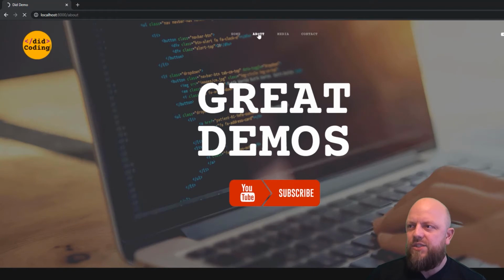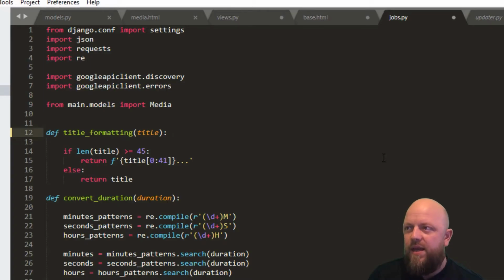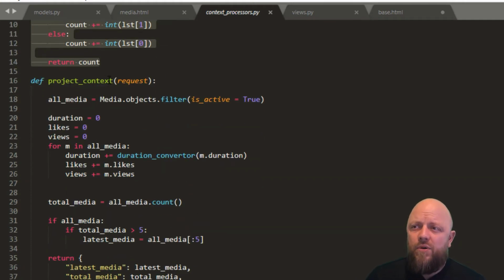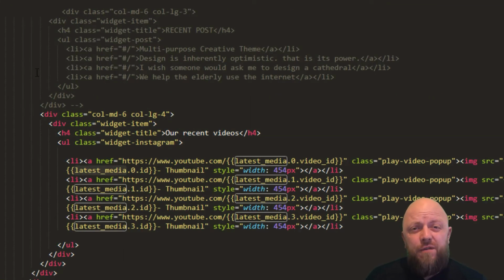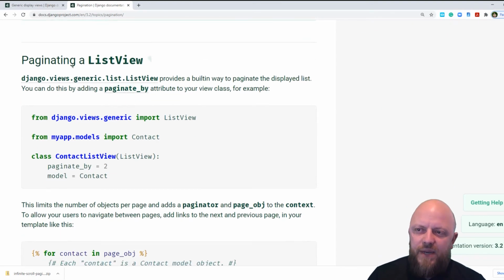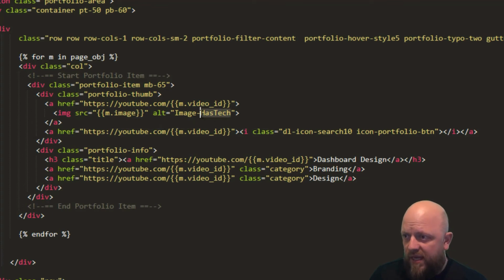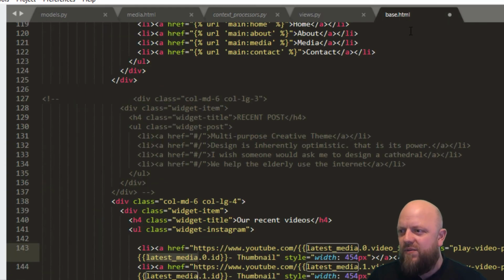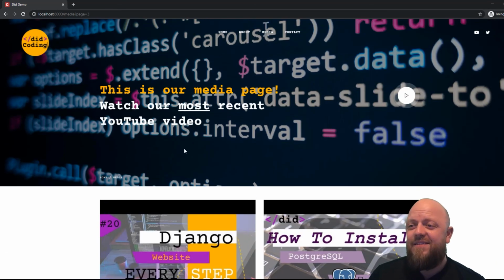Python Django adjusting our context processor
This is the 24th video of my 'Building and Launching a REAL Django website' playlist. We will be going through every step of building a Django website from a blank canvas through to launching for the world to see.

In today's video, we will be adding to the default context processors in a Django project so we can access a few things in ALL templates. This means we do not need to repeat ourselves in each view.

We will also be adjusting the YouTube API that we wrote in video 23.